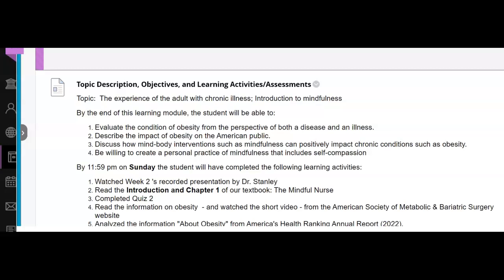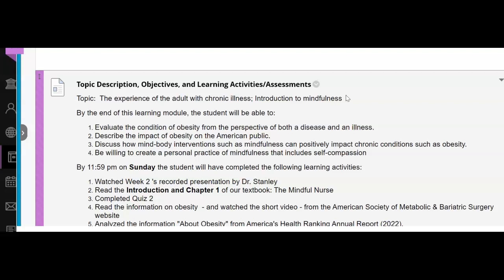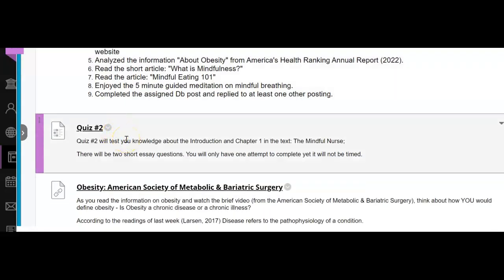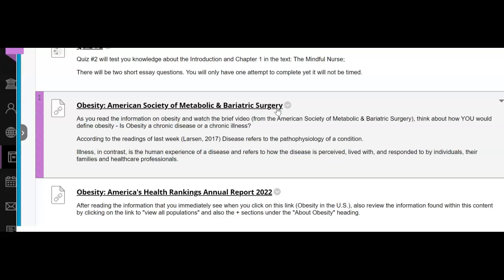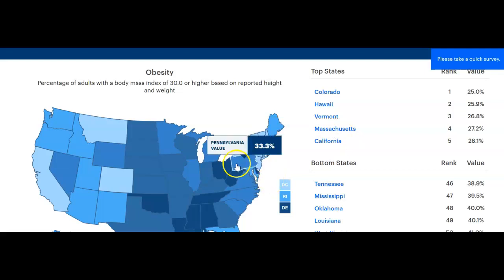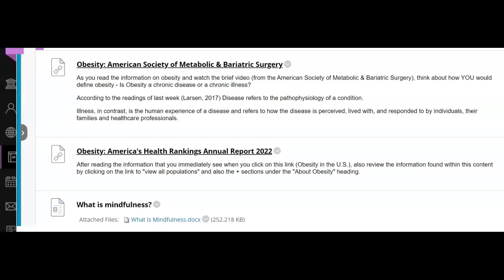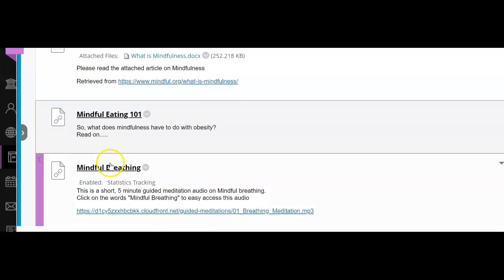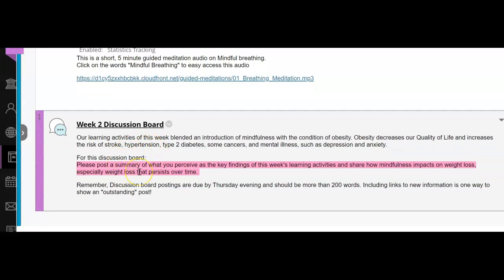NURS 208 LU #2